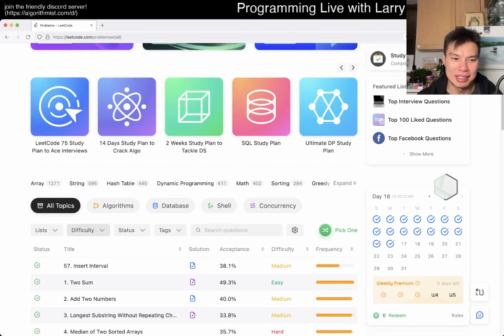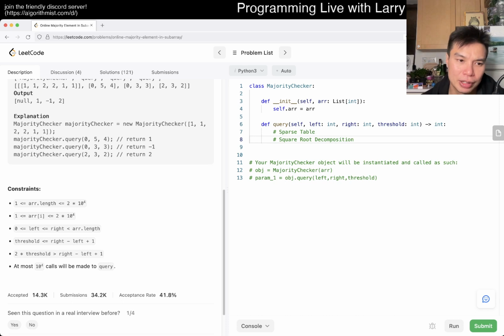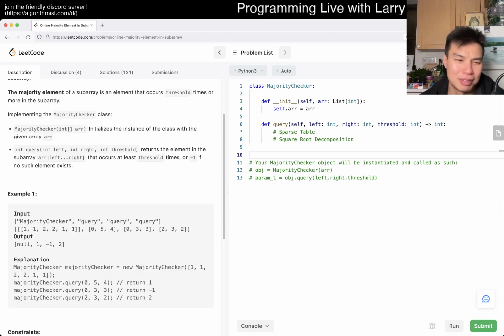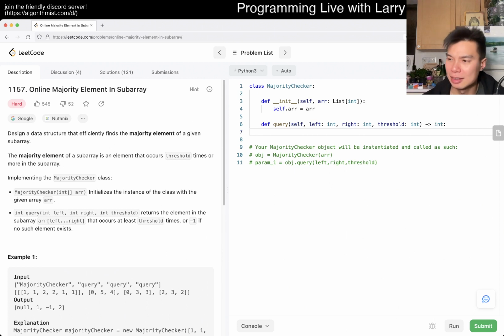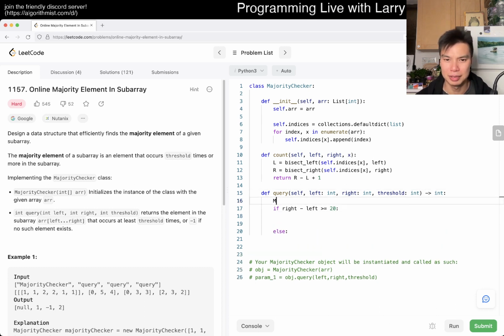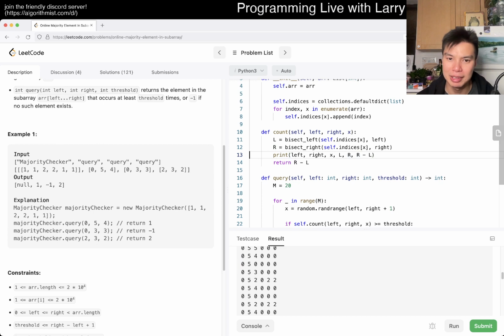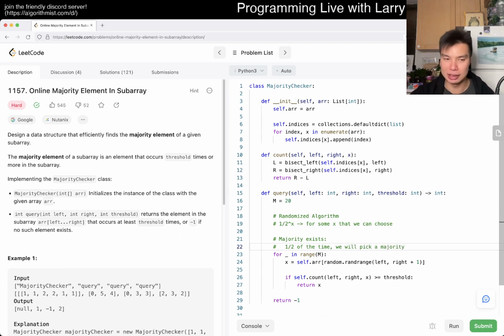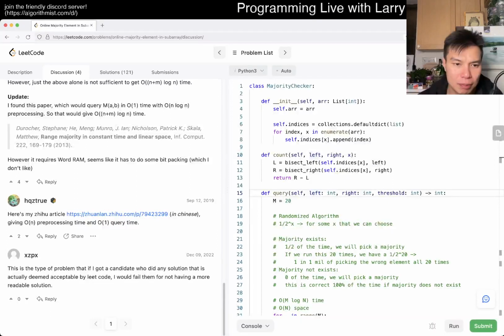1157. Online Majority Element In Subarray (Leetcode Hard)